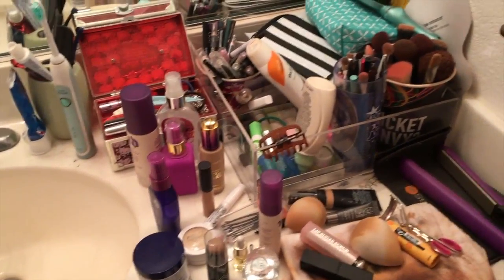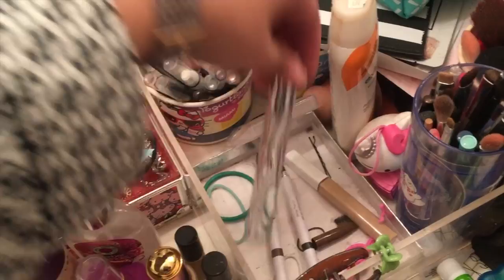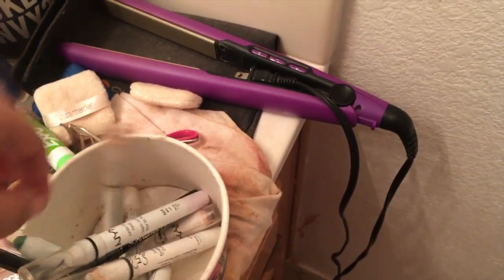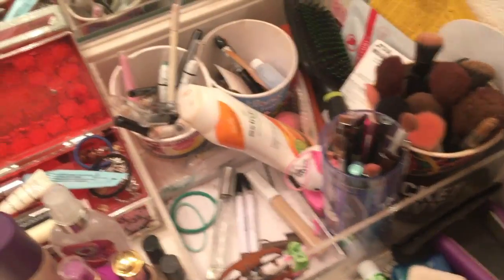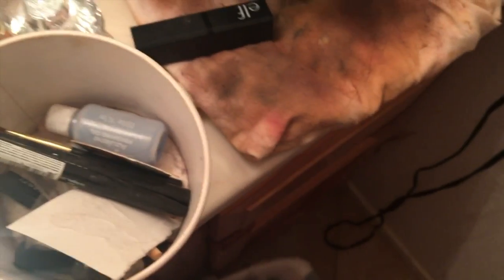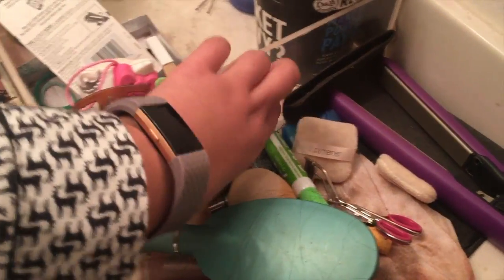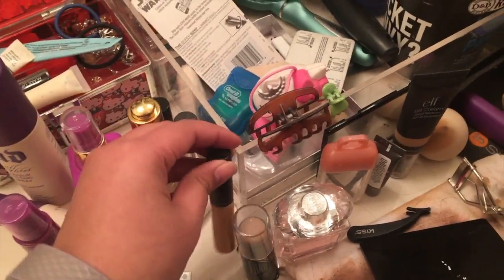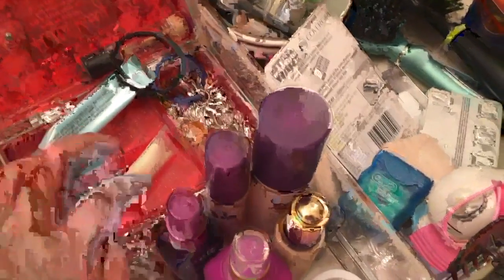Cleaning Out My Makeup!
Since I'm in the process of moving, I thought I would share the cleaning process. Yes, I know my bathroom area is a mess, but that's what happens when your hobby is reviewing makeup :D
I hope you guys enjoy this and if you have ANY makeup organization tips please let me know! I'm interested in figuring out a new way to organize my makeup in my new space.